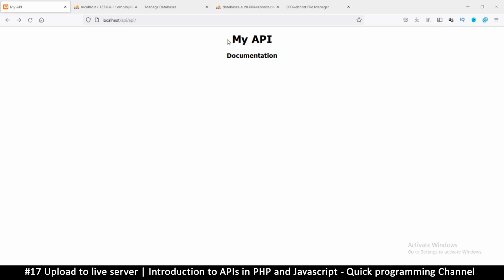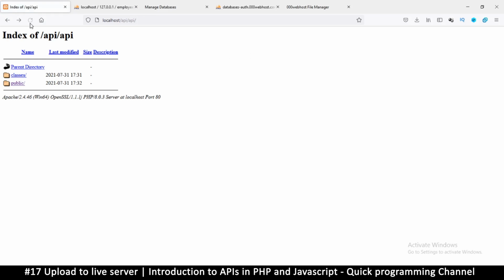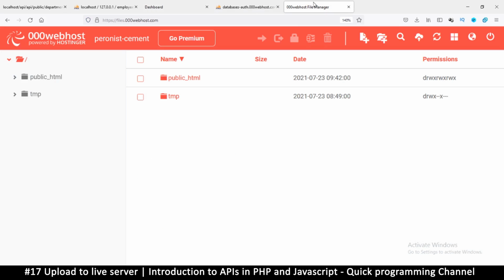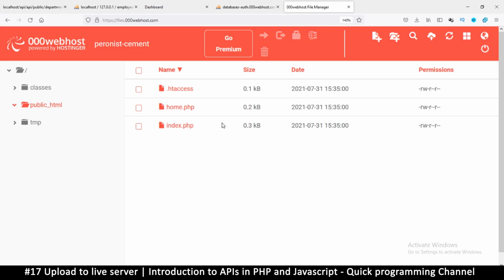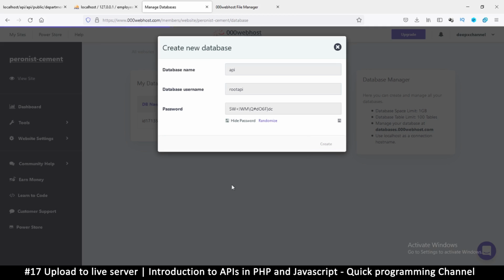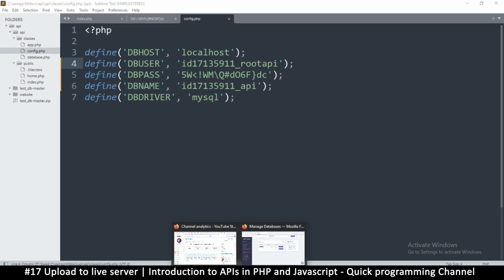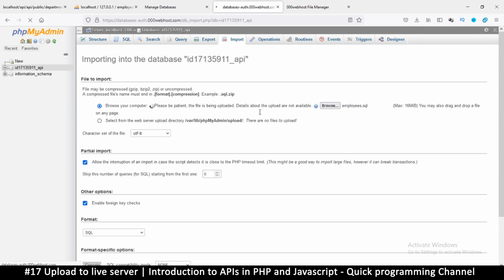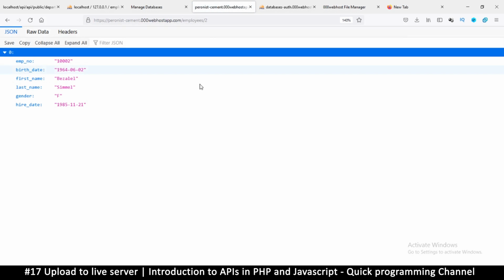#17 Upload to live server | Introduction to APIs in PHP & Javascript | Quick programming tutorial